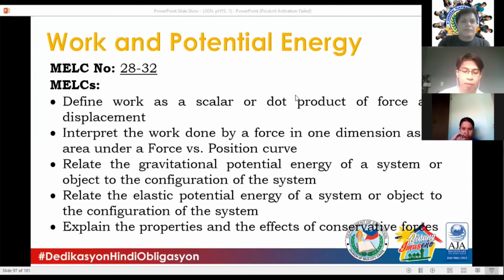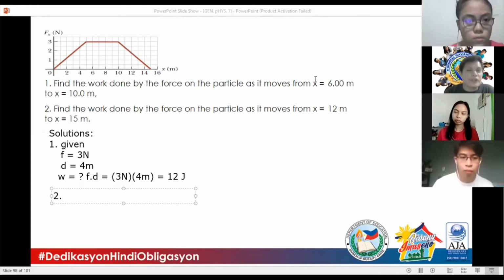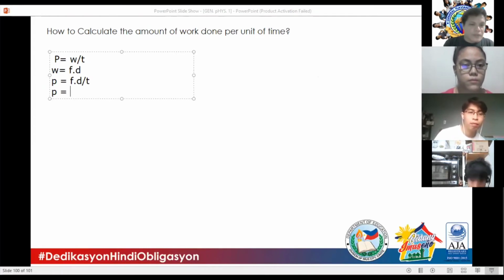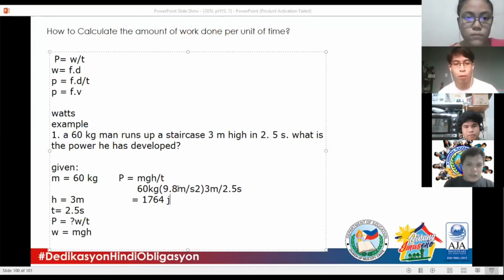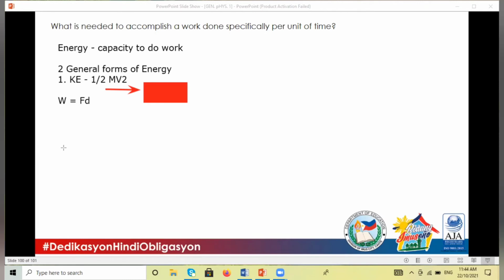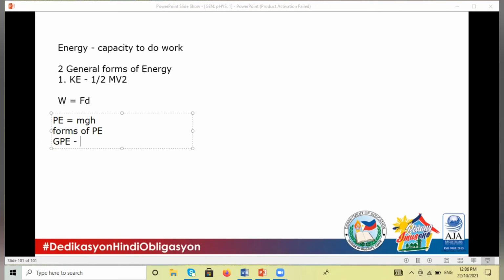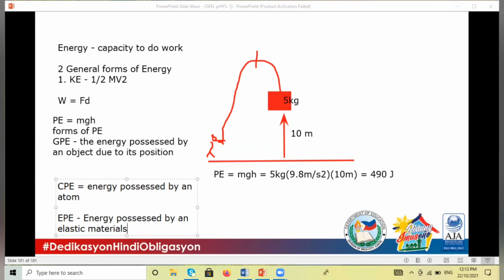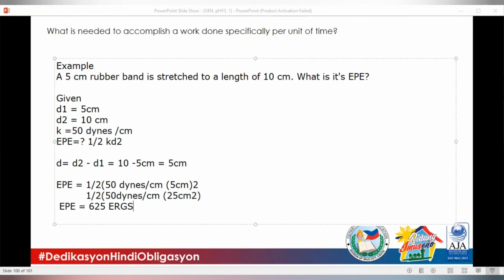Interactive Virtual Class in General Physics 1 | Work, Power and Energy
MELC NO.
31. Relate the gravitational potential energy of a system or object to the configuration of the system
32. Relate the elastic potential energy of a system or object to the configuration of the system
33. Explain the properties and the effects of conservative forces
34 . Use potential energy diagrams to infer force; stable, unstable, and neutral equilibria; and turning points
35. Solve problems involving work, energy, and power in contexts such as, but not limited to, bungee jumping, design of roller-coasters, number of people required to build structures such as the Great Pyramids and the rice terraces; power and energy requirements of human activities such as sleeping vs. sitting vs. standing, running vs. walking.